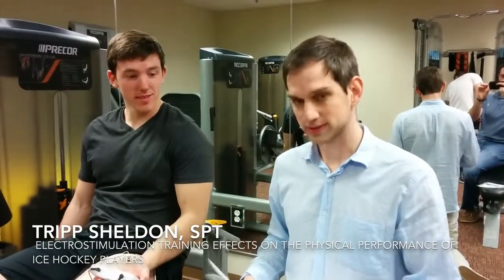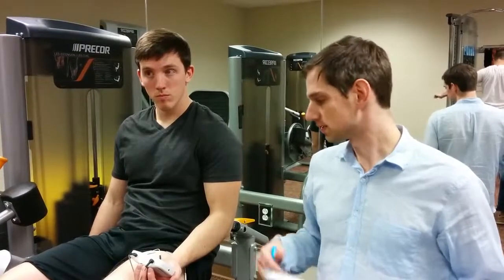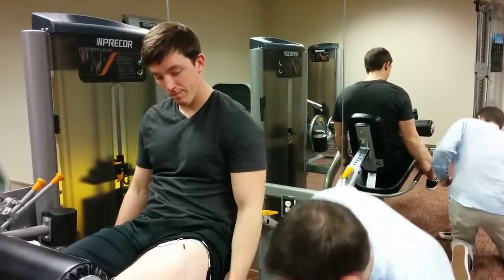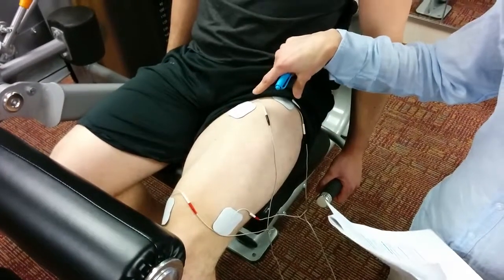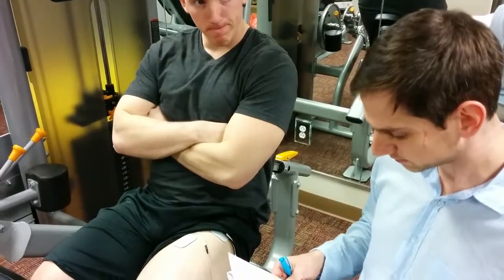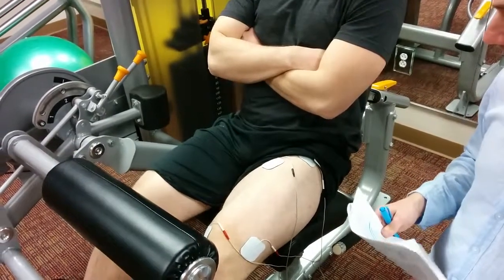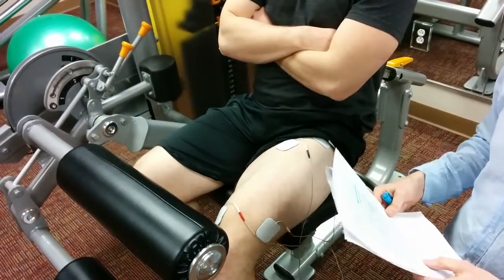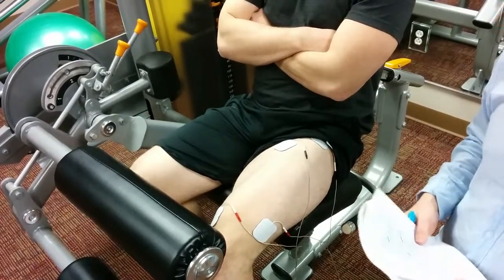Electrostimulation Training Effects on the Physical Performance of Ice Hockey Players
The article entitled ‘Electrostimulation Training Effects on the Physical Performance of Ice Hockey Players’, had a purpose to determine the influence of a 3 week EMS training program on the quadriceps femurs and looked at specific characteristics including vertical jump and speed skating performance. The level of evidence for this article is 1B because it was a single randomized controlled trial. The target population in the article was young professional ice hockey players with an average age of 22.6 +/- 4.5 years. The type of intervention used was NMES. The parameters used were having each patient in a leg extension machine apply 60 degrees of knee flexion. Both quadriceps were stimulated at the same time and two pairs of self adhesive positive electrodes (each measured 25cm^2; 5x5 cm)were placed  on the vastus medialis and vastus lateralis muscle bellies, then two negative electrodes (measured 50cm^2; 10x5cm) were placed on the femoral triangle of the leg 1-3 cm below the inguinal ligament. The pulse used was 85hz and lasting 250 microseconds. Each contraction elicited lasted 4 seconds with a rest of time of 20 seconds. There was a total of 30 contractions completed during the sessions. The protocol for the intervention was nine sessions over a 3 week period with 12 minutes per session and three sessions per week.  Based on the outcomes, providing NMES within these parameters there was higher torque measured, but a decrease in squat jump, and the 10-m skating time significantly decreased. Overall, the evidence suggests that this is an appropriate intervention to use for patients for injury prevention or to increase strength for patients with weakness in the quads.